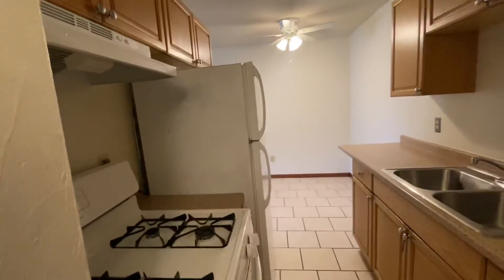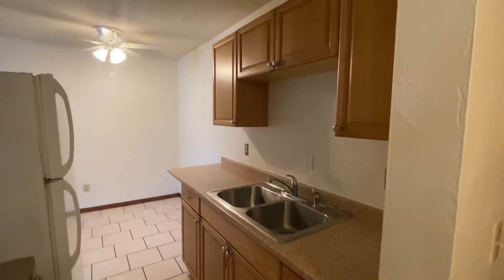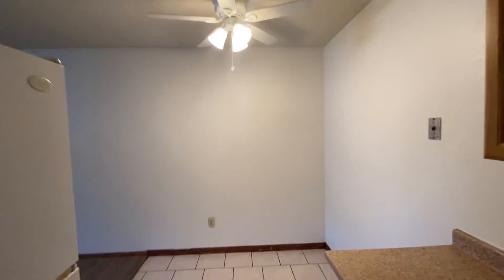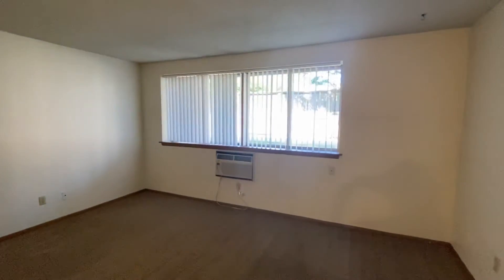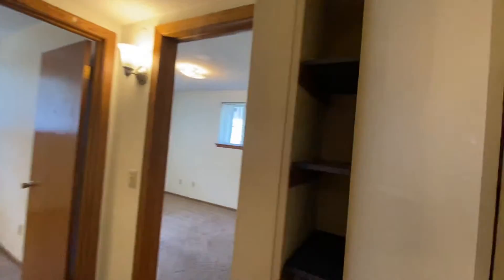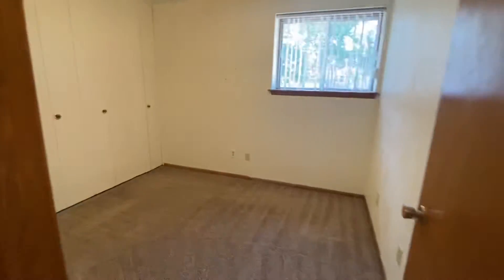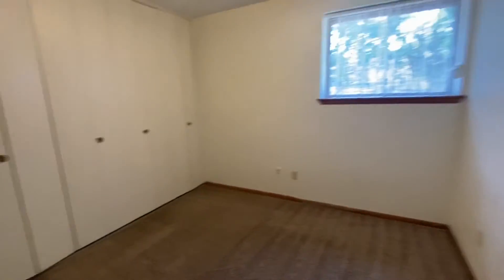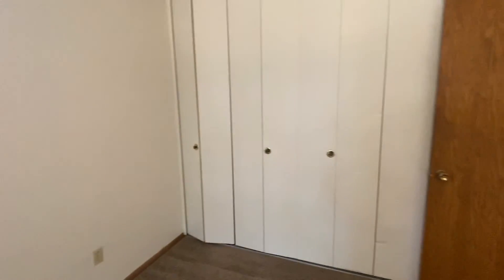310 8 th 2 bedroom